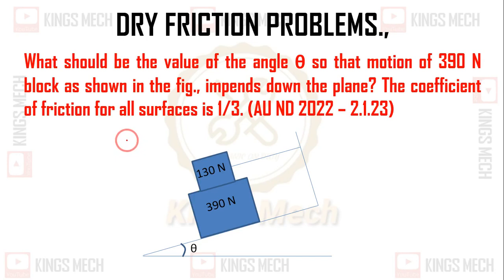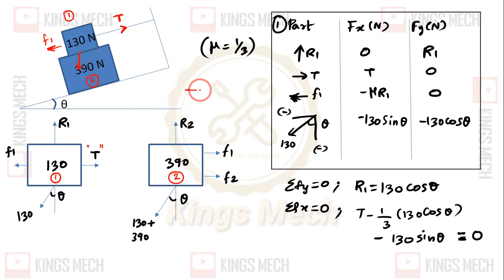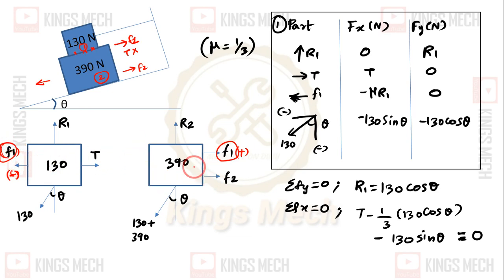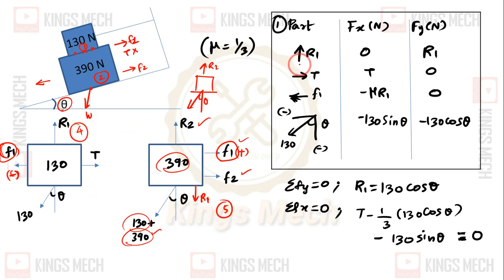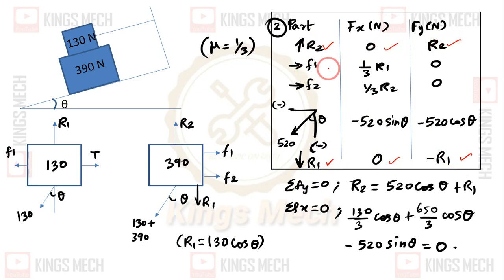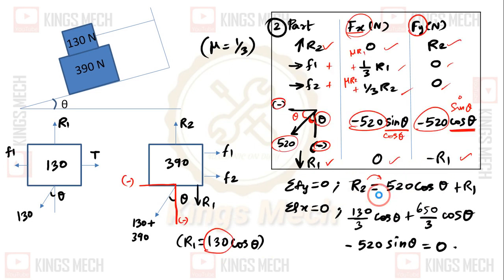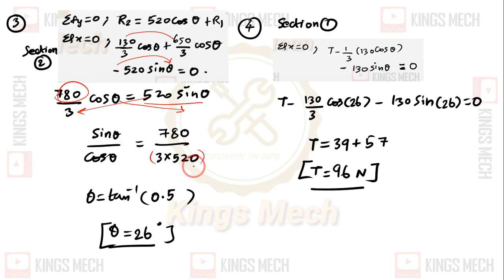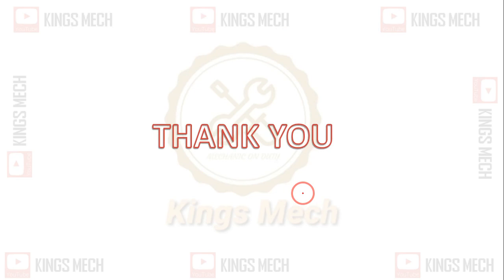Angle finding of inclined bodies problem AU ND 2022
373

What should be the value of the angle θ so that motion of 390 N block as shown in the fig., impends down the plane? The coefficient of friction for all surfaces is 1/3. (AU ND 2022 – 2.1.23)